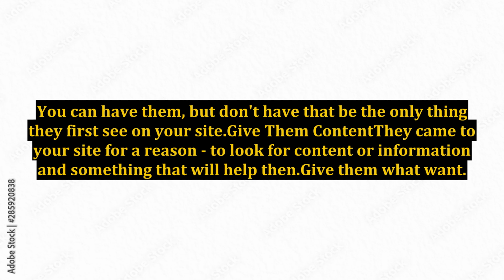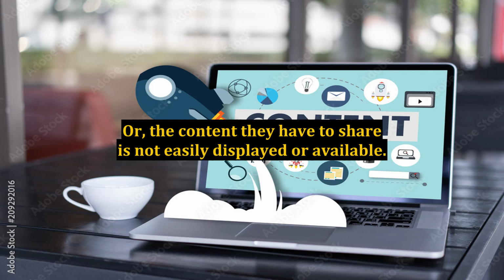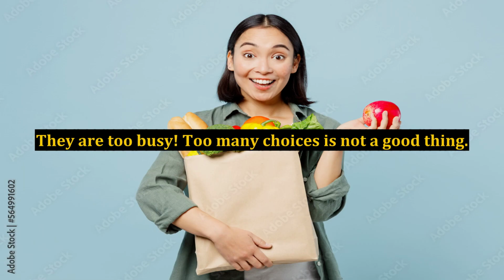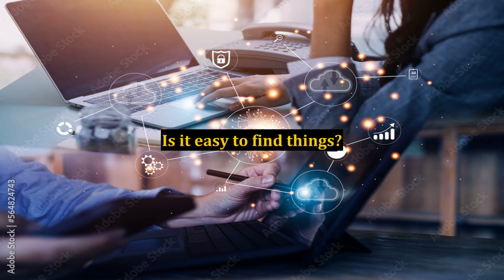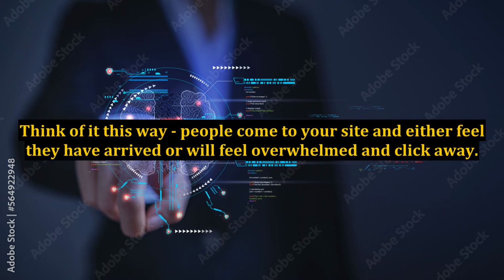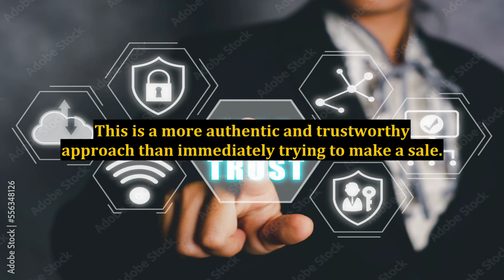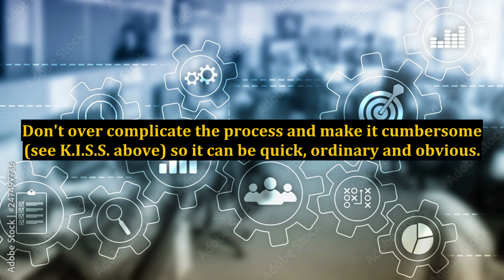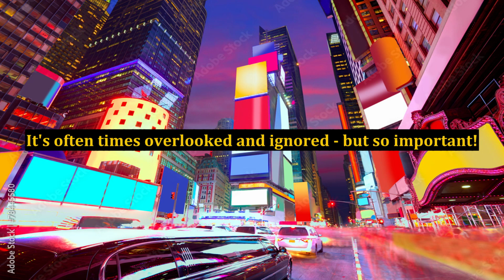Think! So Your Prospects Don't Have To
why your prospects have to think about it,think like a prospect,prospects who think they know everything,how to think like a prospect,agency prospects who say let me think about it,what to do when prospects say i want to think it over,what prospects are thinking,qualify your prospects,prospects who know everything,what your prospect is hiding,attracting good prospects,how to handle prospects who know everything,what prospects need to know to join your business